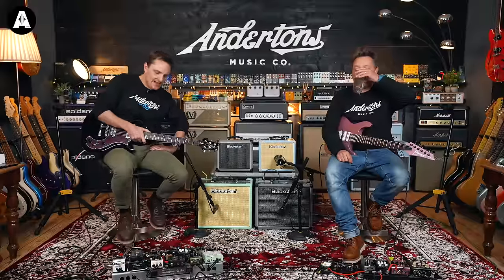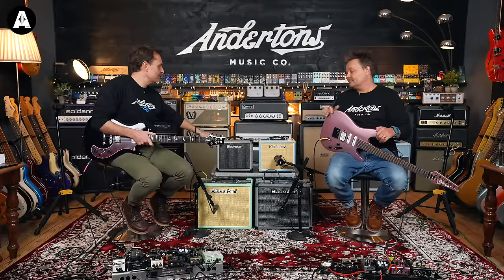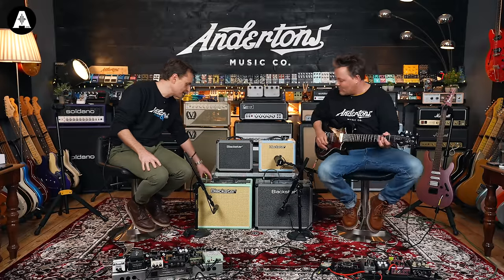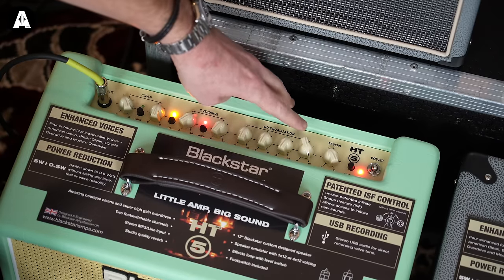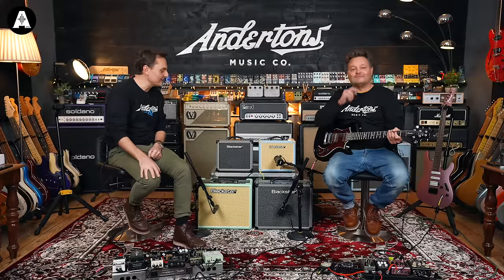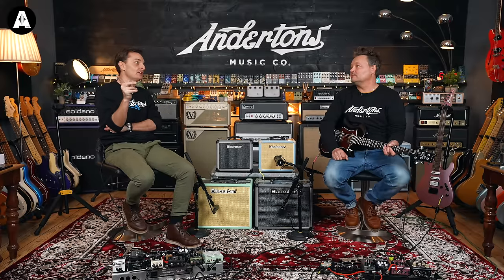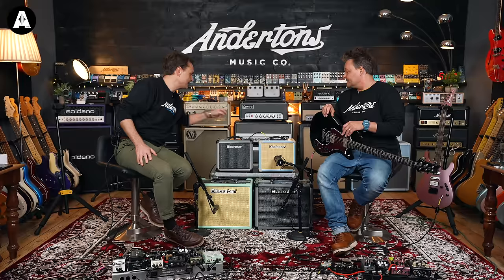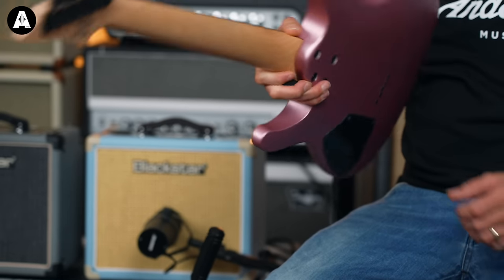British-Designed Valve Amps from £199?? - EPIC DEALS on Blackstar, PRS, & More!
👆 EPIC DEALS!!! These hot deals are now available at Andertons while stocks last so don't miss out! Stick around, of course, to see what Lee & Pete think of the gear before you head over to the website!

⏰ Timestamps ⏰
» 0:00 Intro Jam!
» 1:38 Deals!
» 1:52 The Blackstar HT-5R Deal!
» 3:35 How we are Set Up!
» 4:10 Let's Hear It!
» 11:14 PRS SE Starla Deal!
» 12:30 Some Tones on the Starla
» 14:24 DI Out from the HT-5R
» 17:10 Blackstar HT-1R Deal!
» 21:15 Ibanez Deal!
» 23:15 Some Tones on the Ibanez!
» 25:15 Thanks For Watching!